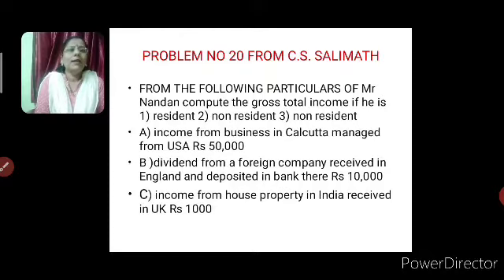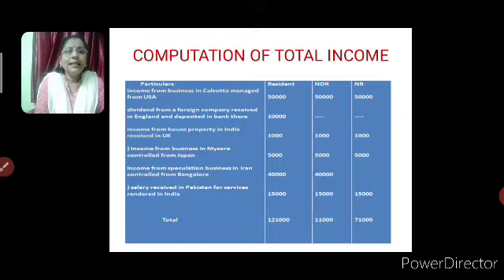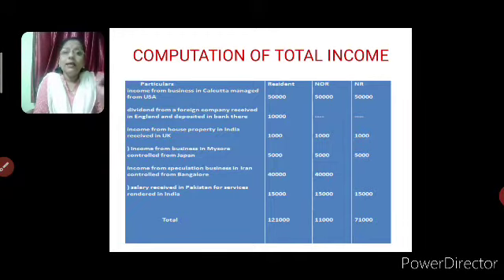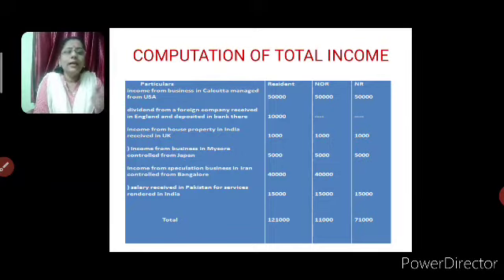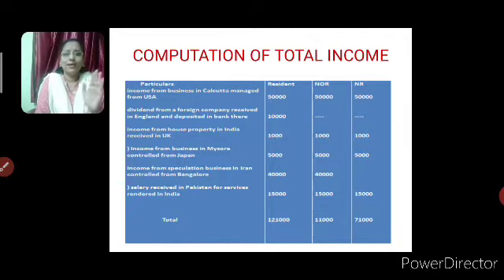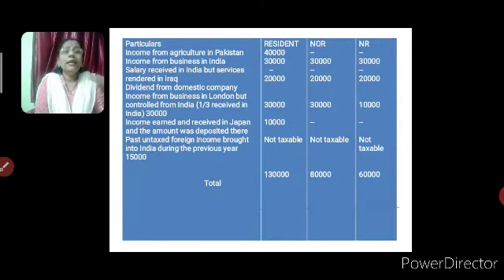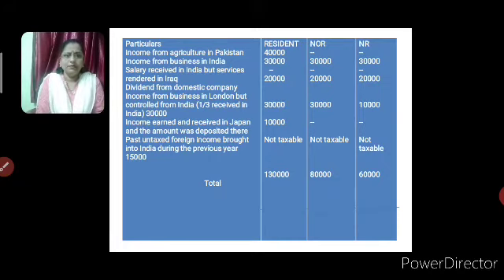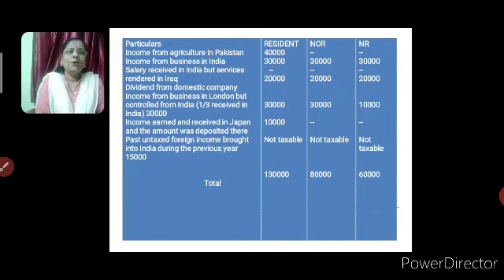Problems on residential Status